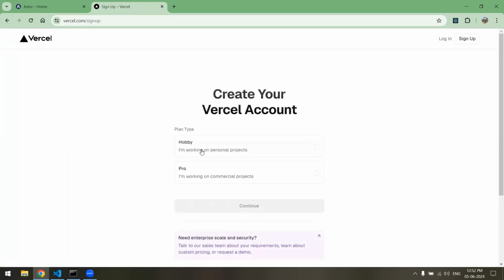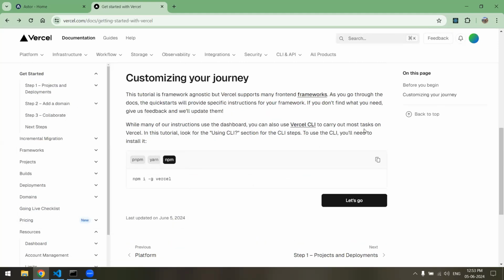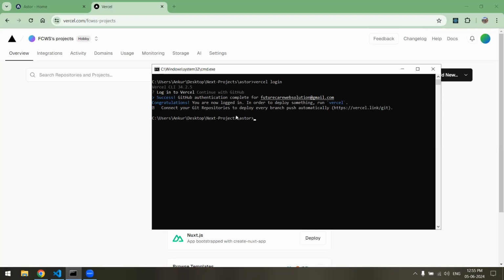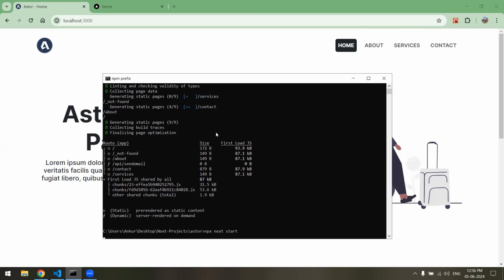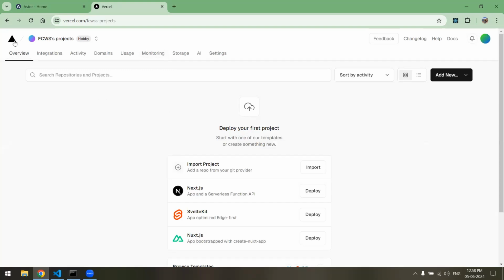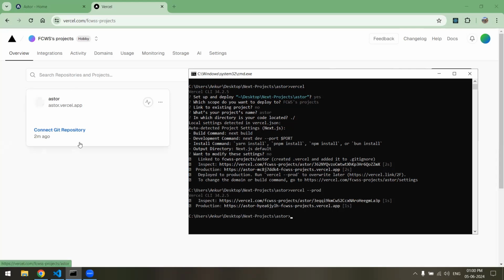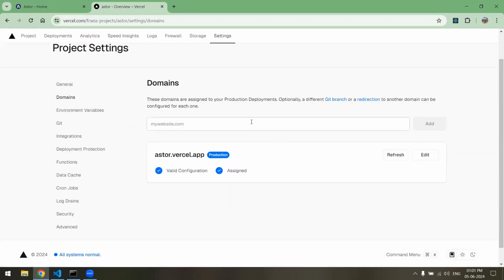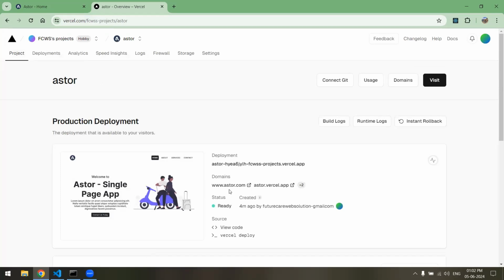Chapter 12 - NextJS - Vercel | Host website in live server free of cost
In this video, we will be learning about hosting our NextJS website in live server. It's provided by vercel.com and and is free of cost.